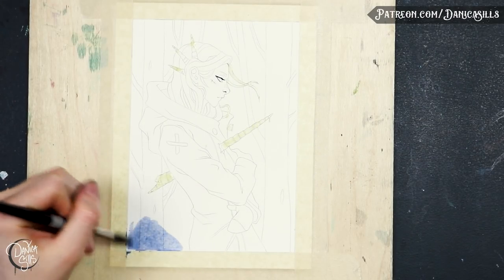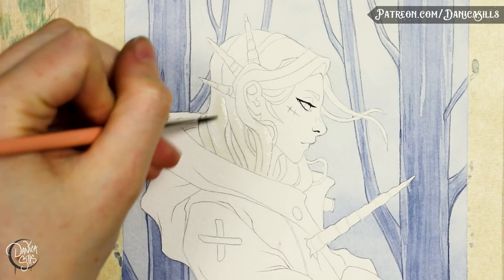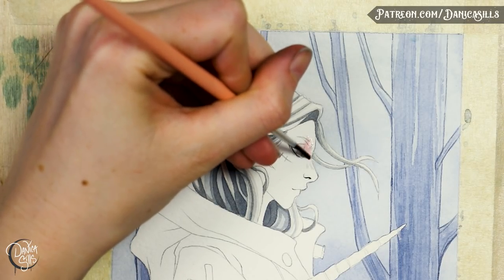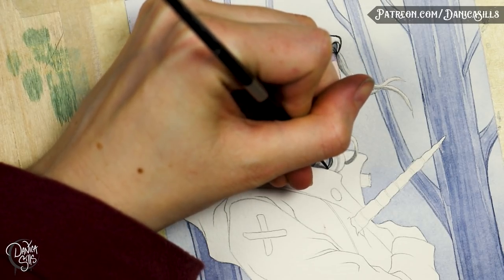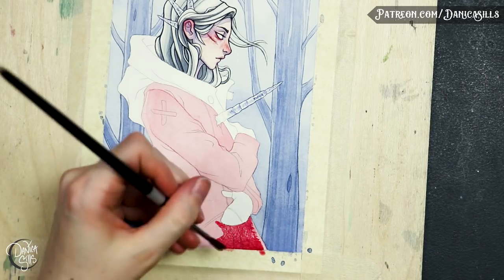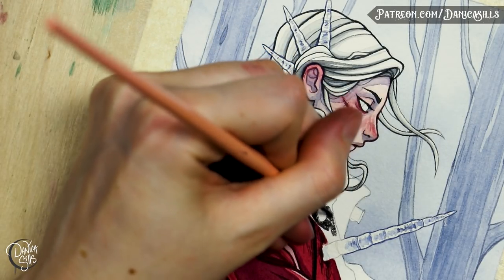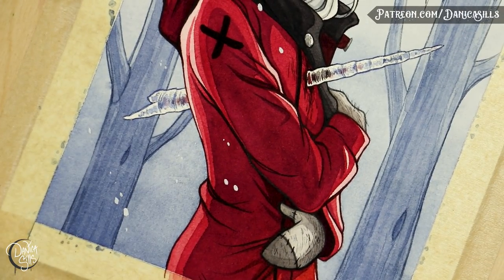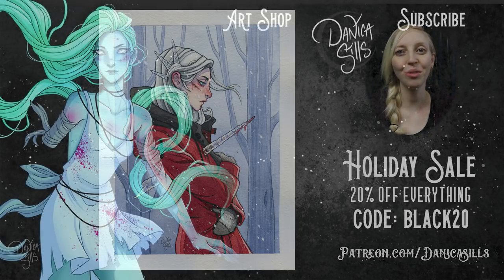Mixing Colors ☾ Tips and Tricks with Watercolors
• Digital Load-out •
Cintiq 13HD Pen Display:

Photoshop CC

Blue Yeti USB Microphone - Blackout Edition: